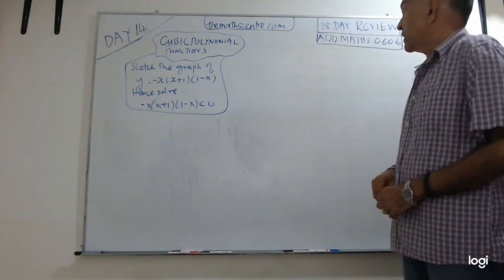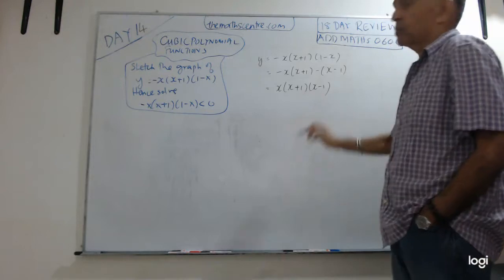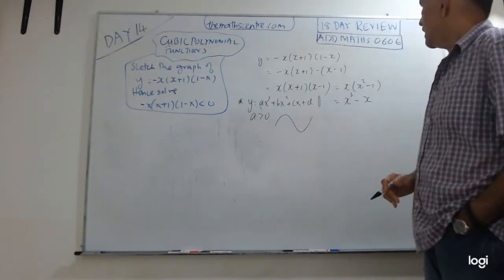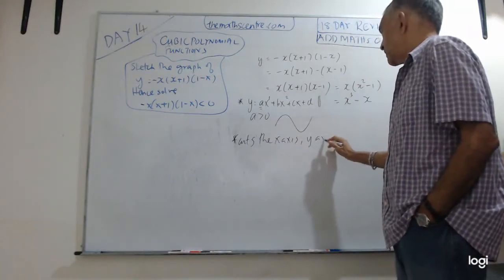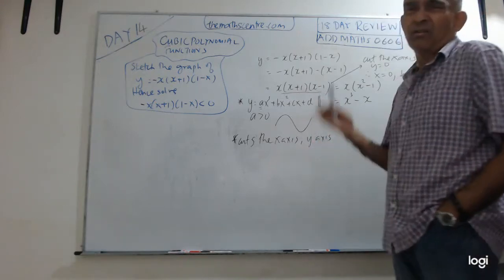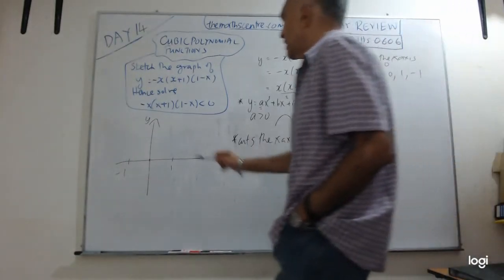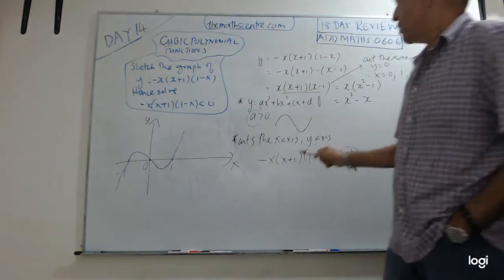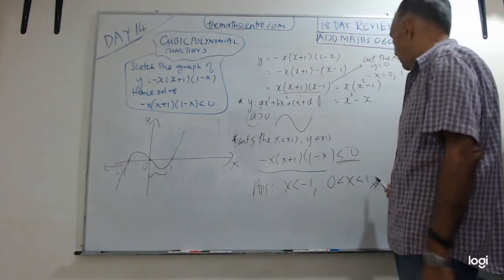Graphs Of Cubic Polynomials (Day 14) IGCSE Add Maths 0606 Review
Great News!!! We will be uploading one video daily for the next 18 days of IGCSE Add Maths 0606 review for the upcoming Oct/Nov 2020 exams.